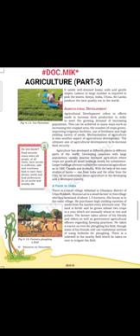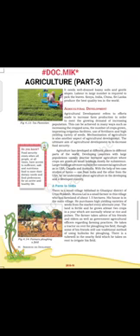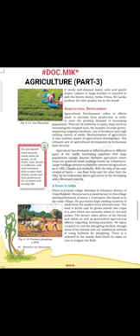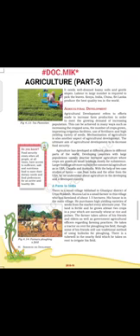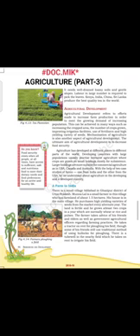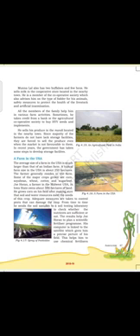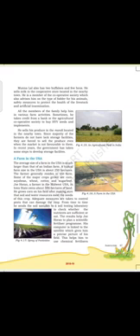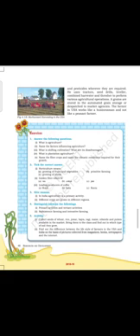#Agriculture part number 3##